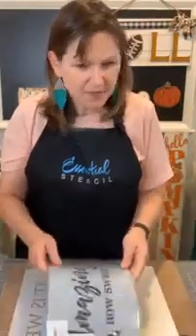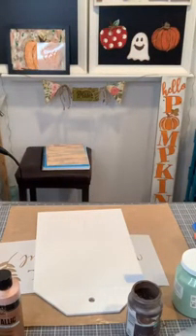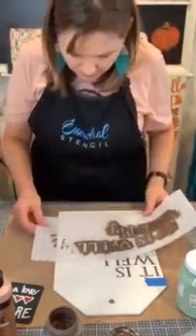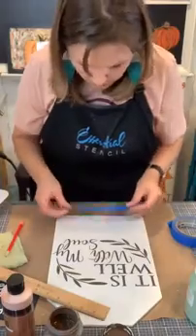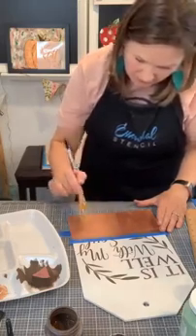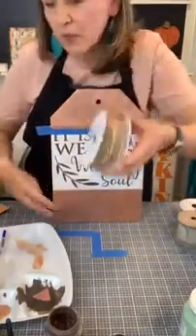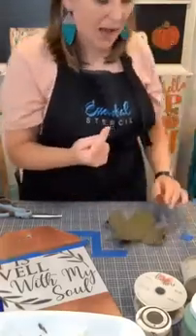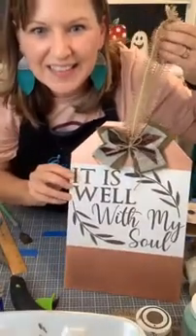White door tag with Essential Stencils to create this lovely decorative tag.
I'd love to hear what you think of this project.
I used folk arts' metallic rose gold for the color blocking and waverly's brown truffle for the letters.
Stencils used:
Faith Stencil Set
Grateful Heart Set
️⭐️Follow Grace's Facebook page @  The Comfy Nest with Grace